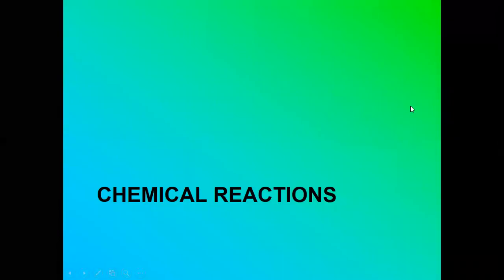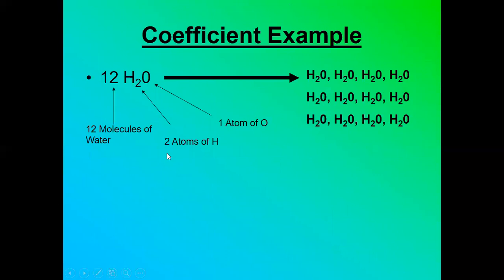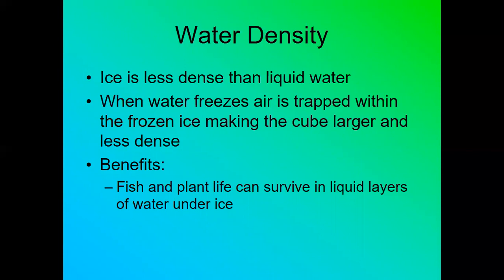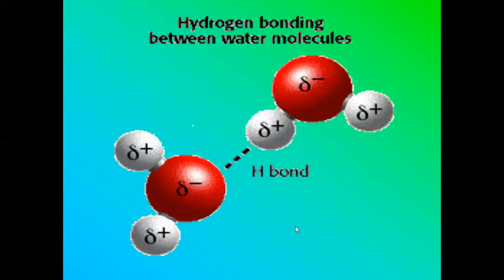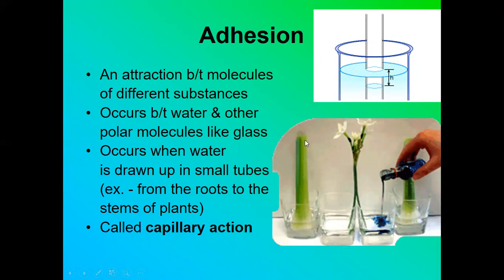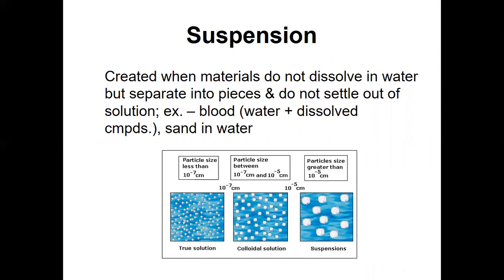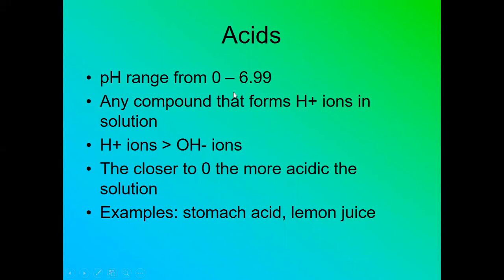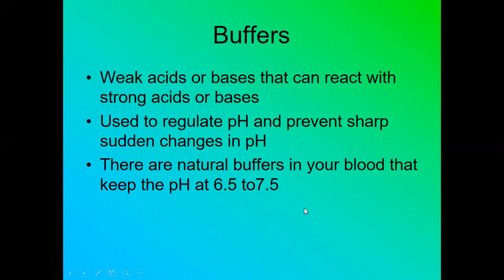Chemical reactions pH